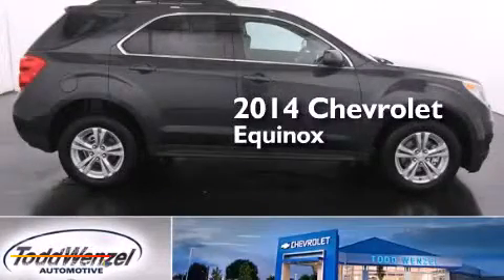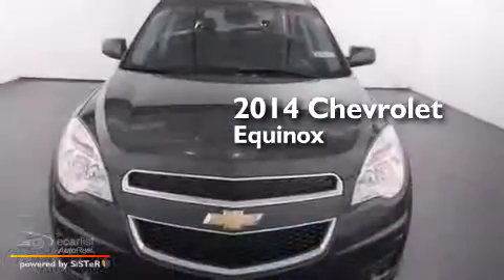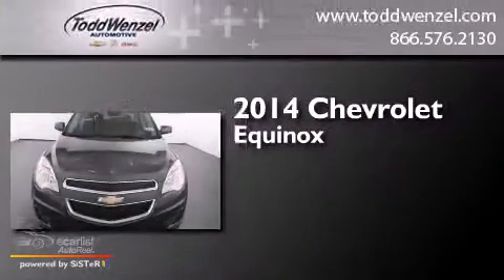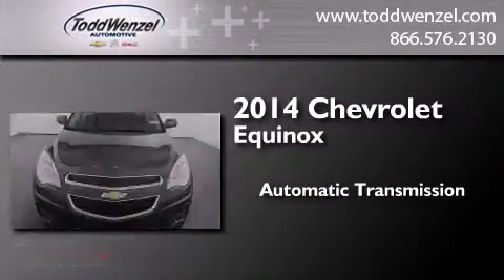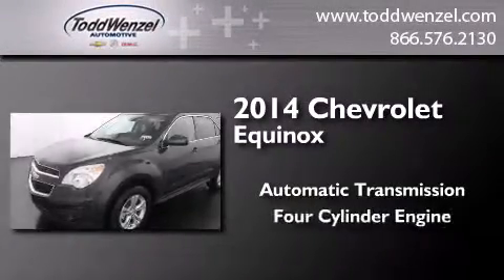2014 Chevrolet Equinox Gran Rapid Mississippi 49426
We have been honored to serve the Gran Rapid Mississippi area , we promise that your experience at our dealership will exceed your expectations ! Year : 2014 Make : Chevrolet Model : Equinox Trans . : Automatic Exterior : Gray Miles : 2 Interior : Black Todd Wenzel Automotive 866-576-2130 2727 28th St SE Gran Rapid , Mississippi 49512